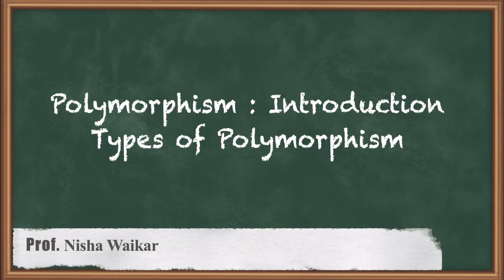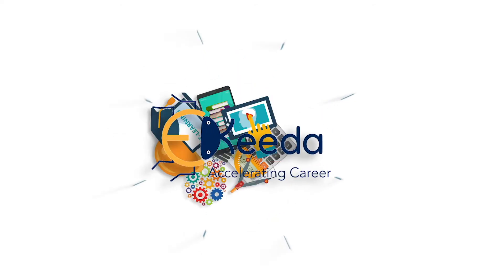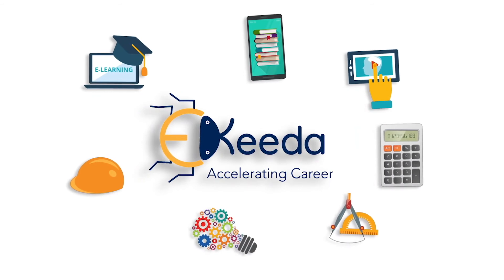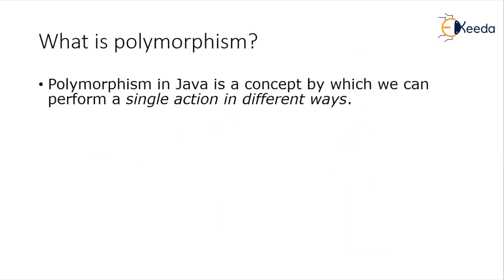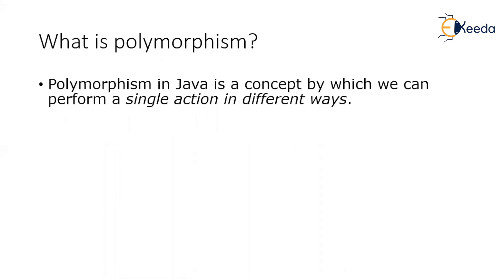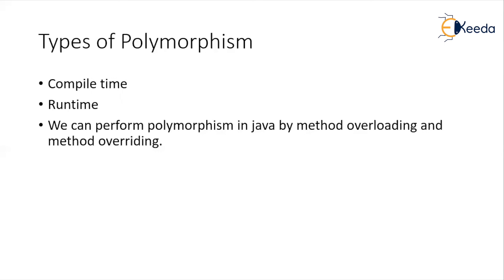Polymorphism Introduction Types of Polymorphism